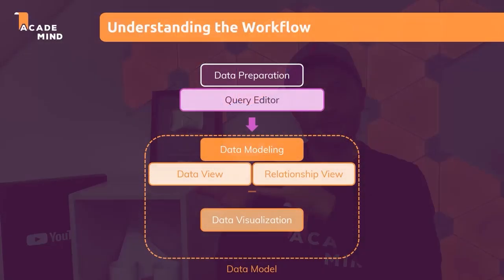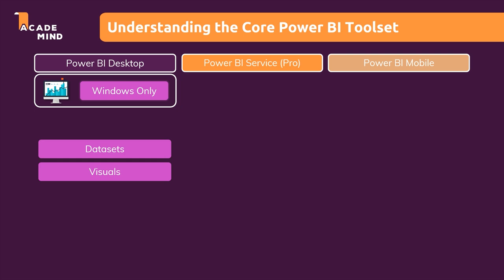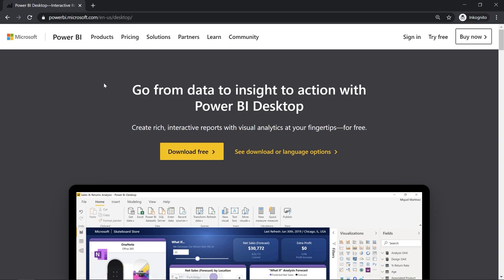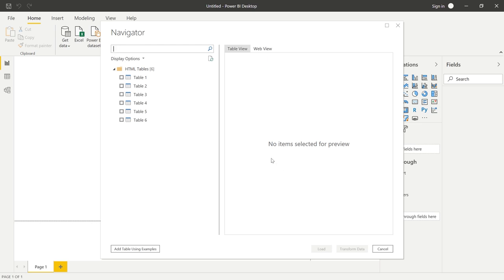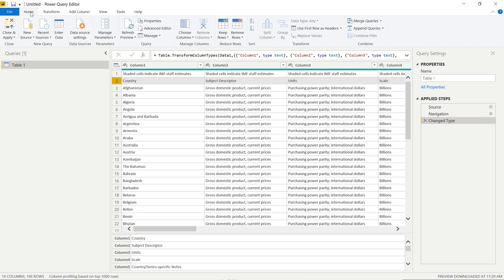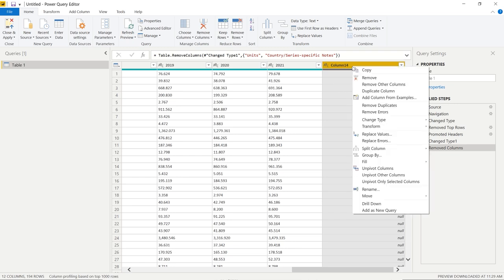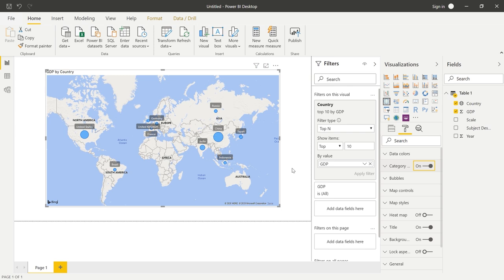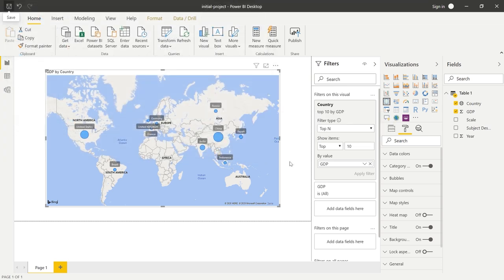Power BI Crash Course for Beginners 2020 - Analyze & Visualize Data with Power BI Desktop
FREE Power BI Introduction for Beginners: Full tutorial to get started with Microsoft's Power BI - Learn how to prepare, analyze and visualize data!
The course is also part of our Academind Pro membership (more than 30 courses included)

Timestamps:
Intro 00:00
What is Power BI? 01:33
Installation & Source File Connection 09:02
Working in the Query Editor 20:27
Data View & Creating Visuals 29:46
Course Outline 37:57
How to Get the Most out of the Course 43:21
Power BI Deskop Prerequisites - Introduction 47:14
Using the Attached Project Files 48:51
The Power BI Desktop Workflow 52:52
The Data Model Interface 55:26
Query Editor Interface 01:01:32
Creating the Project File & Recommended Settings 01:06:21